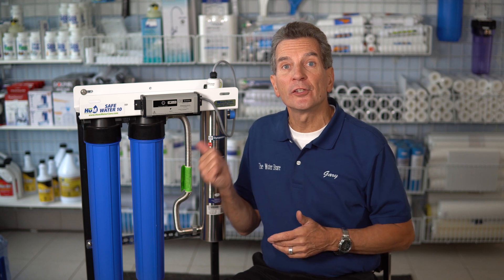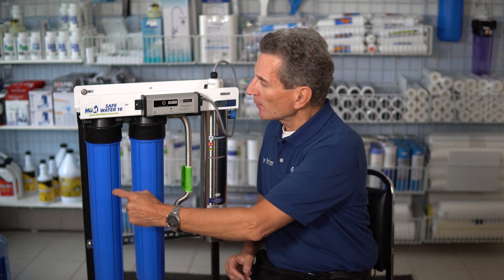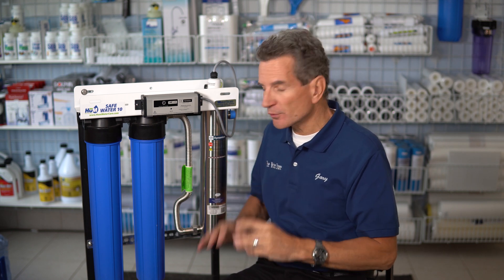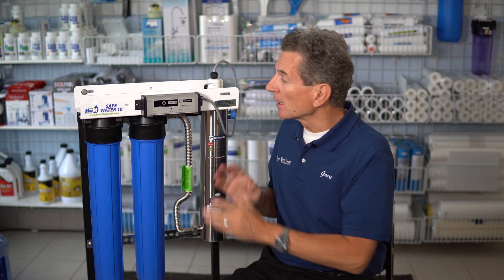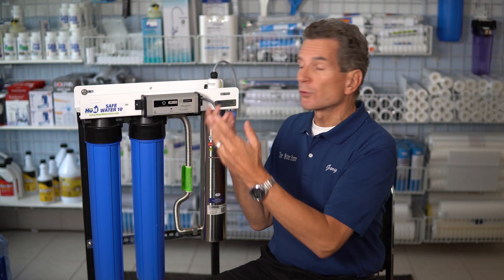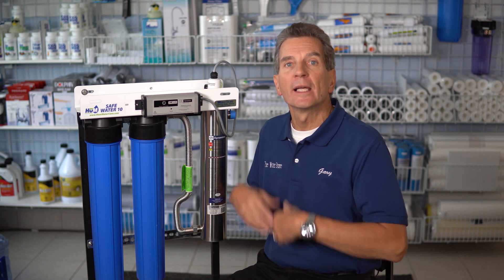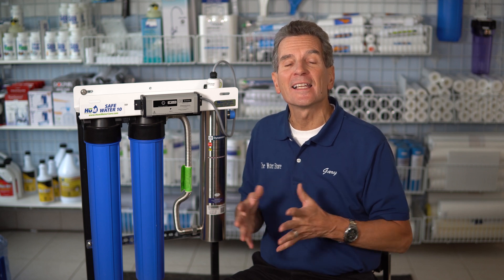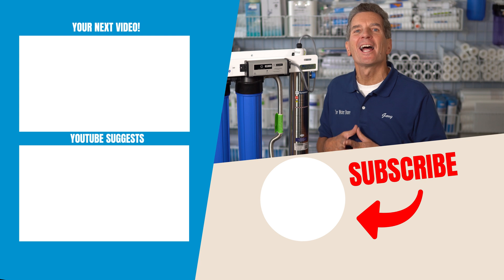Don’t Even Think of Shutting Off that Ultraviolet Light When You're Away!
No, the Ultraviolet water disinfection system should not be turned off whether you or your family are using the water or not. In addition to killing bacteria, the light creates a barrier between the disinfected water and the untreated water. By leaving the UV system on, you eliminate the potential problem of having bacteria grow through the system while the unit is off and re infecting the water downstream of the UV system. When you turn the UV back on, yes it will kill the bacteria inside the chamber but it won’t kill the bacteria downstream of the UV.  Turning the UV on and off when you’re away gives your family a false sense of security.
However, if you drain the water from your UV purification system, for example during winterization, the UV system must then be switched off.
During other long periods of non-use, for a vacation home for example,  the UV system can be shut off to save power and lamp life provided shut off valves are used on either side of the UV system creating a physical barrier to keep the untreated water or bacteria from passing through the UV chamber while not in use.  The lamps age regardless of the amount of water drawn through the system, you will need to replace the lamp after 12 months or 9,000 hours of use.
Another important reason to not continually turn the UV system on and off is that it will severely shorten the life span of the ballast or controller.  The same is also true if you leave the lamp in the UV system for longer than 12 months.

2) LET’S CONNECT!

3) CONTACT!

4) SHOP!